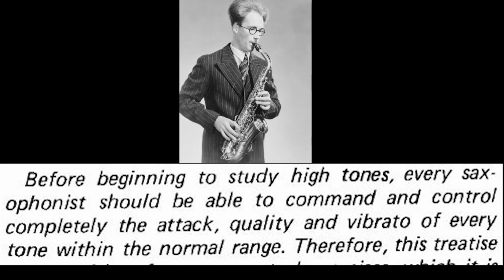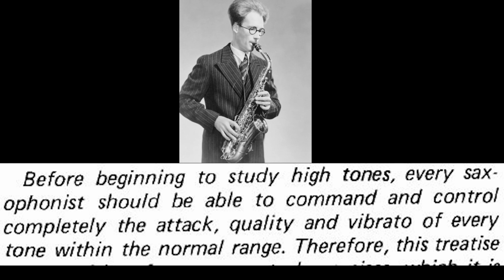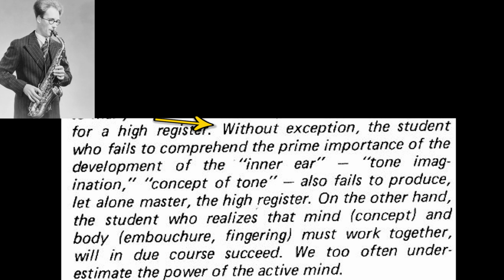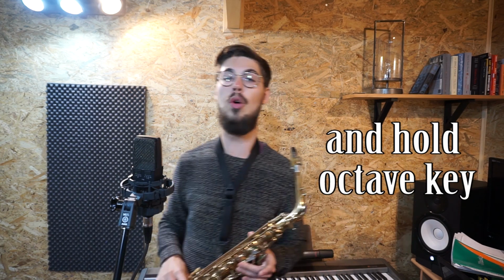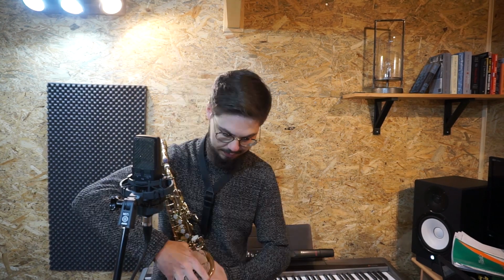How To Play Altissimo's: The Basics (A Complete Breakdown)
Here is a step for step guide for all what is needed to produce a proper altissimo on saxophone, alto and tenor, which can be directly applied for a better sound production as well!

Covered stepwise in this video:

-When to start with altissimo?
-Why practising altissimo helps you having a better sound
-The three main parameters for producing the altissimo: Embouchure, Throat Cavity and Airflow
-Common Pitfalls

Hope you enjoy, let me know if you found any of the tips and exercises helpful!

CONNECT